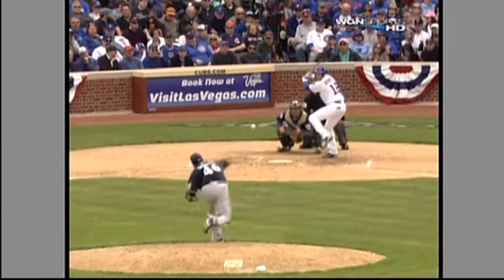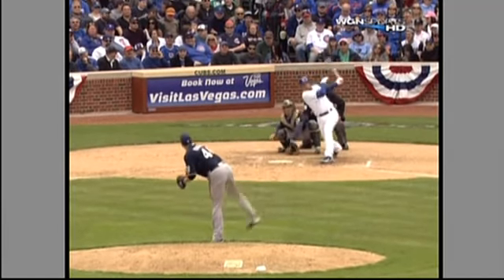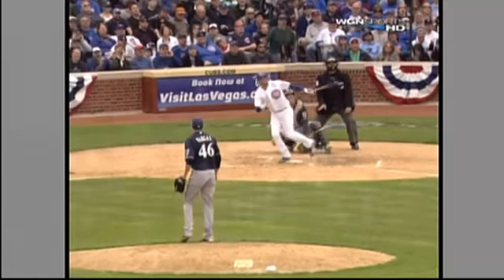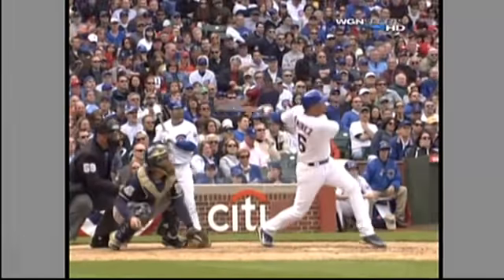2010/04/12 Ramirez's two-run homer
MIL@CHC: Ramirez's two-run shot breaks it open